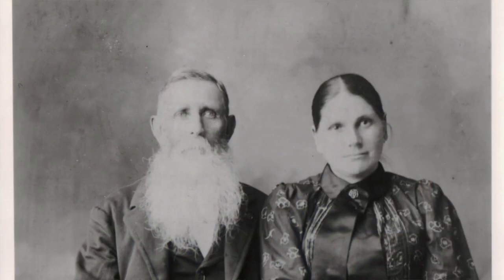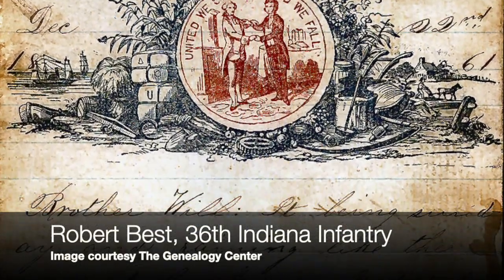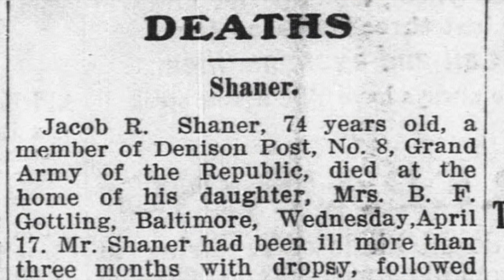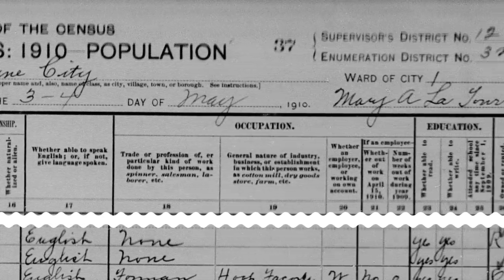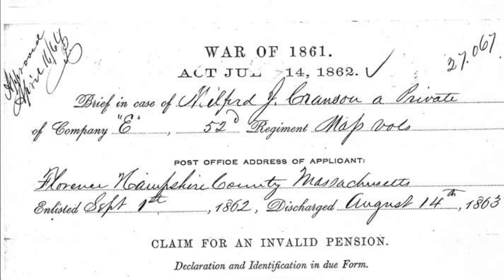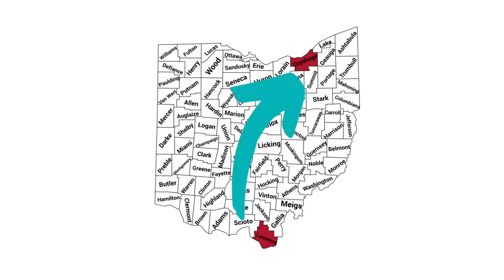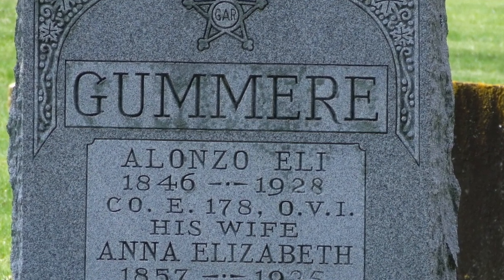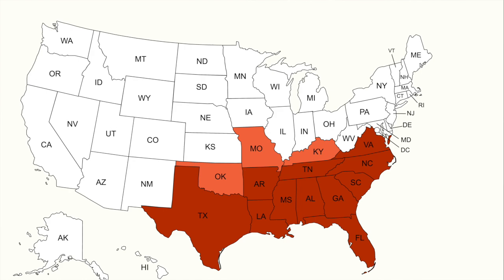How to Find Civil War Ancestors | Tips for Your Genealogy Research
Millions of Americans have Civil War ancestors, but how do you start researching them? You can't assume that every old photo is a Civil War veteran! Learn how you can easily spot clues that he served, plus how to discover what regiment he served in -- which is vital for doing more Civil War research!

Chapters:
0:00 Clues that he served
3:59 Why you need the regiment
5:26 How to find the regiment
11:09 Key to success

"Using Grand Army of the Republic Records for Civil War Research"

***Pick up a free copy of Amy's guide "5 Online Search Strategies Every Genealogist Should Know